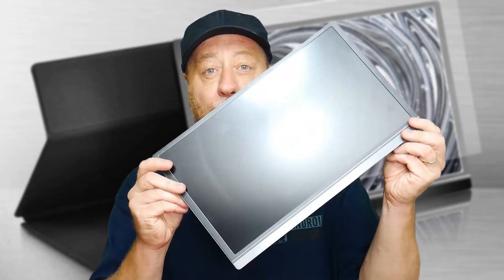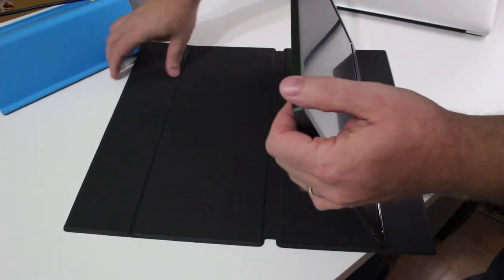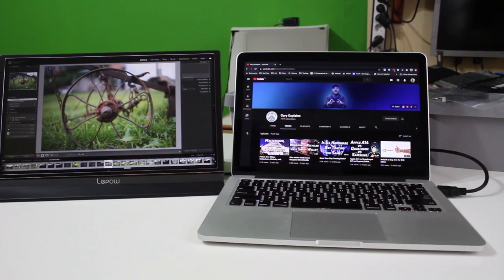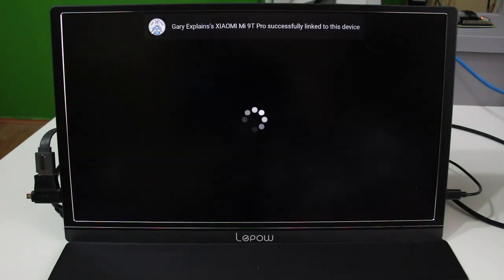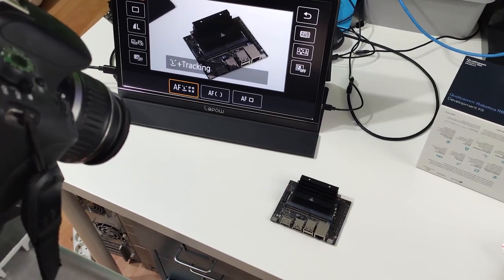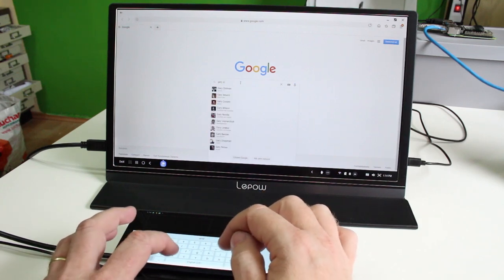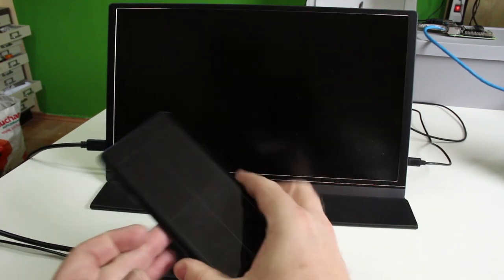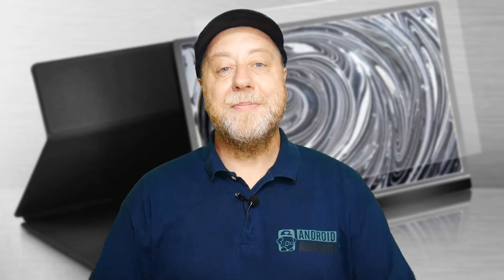5 Ways to Use a Portable Monitor - #2 Will Shock You (Not Really)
A portable monitor can be a handy device to have, however it isn't ONLY about adding a second display to your laptop, there are plenty of ways you can use it. Here is my list of five ways you can use a portable HDMI/USB-C monitor.

Lepow Z1-Gamut 15.6'' FHD Portable Monitor:
- Amazon USA
- Amazon EU